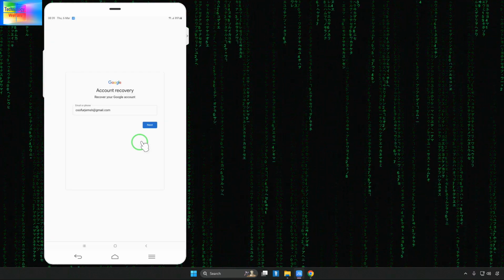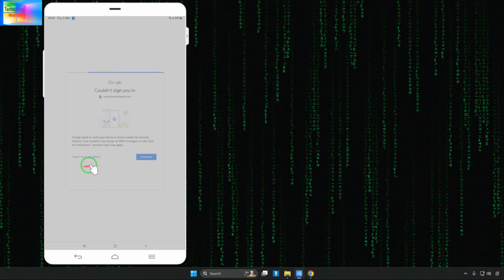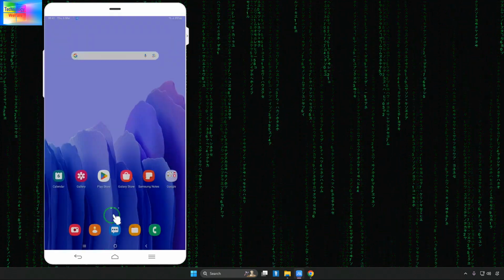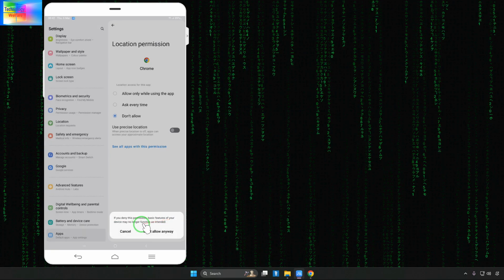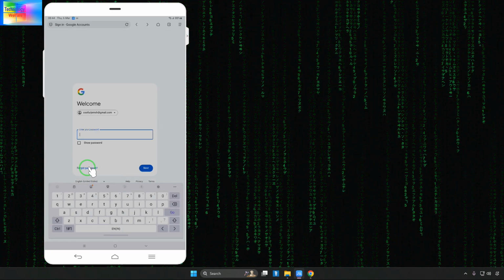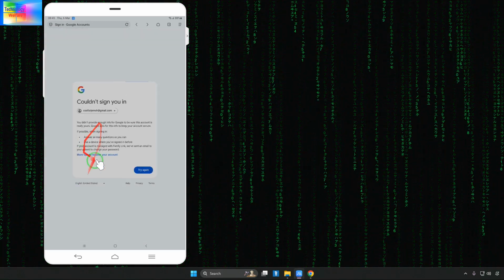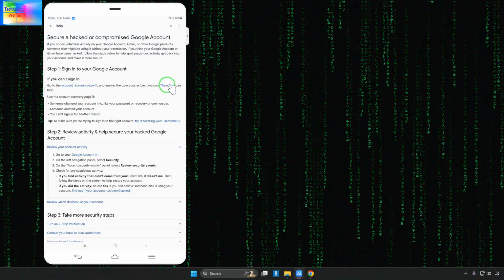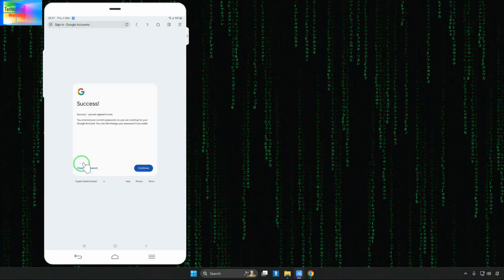📧 The Ultimate Gmail Recovery Blueprint No Email, No Phone Needed! 2025✅| Gmail Account Recovery 🔥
Lost access to your Gmail account and don’t have a recovery email or phone number? Don’t worry! In this step-by-step guide, I’ll show you how to recover your Gmail account without needing a phone number or backup email.

✅ Easy-to-follow steps
✅ No technical skills required
✅ Works even if you forgot your password

Watch till the end to regain access to your account!
⚡ This method works in 2025 and is updated for the latest Gmail security changes!

1. how to recover Gmail account without phone number and recovery email 2025

2. How to recover Gmail id 2024 cant sign into Gmail

3. how can i recover my Gmail account without verification code?

4. gmail account recovery without phone number and email

5. how to recover Gmail account without phone number and recovery email

6. google couldn't verify that this account belongs to you

7. Gmail account recovery without phone number and email

8. how to recover Gmail id without recovery email

9. how to recover google account without phone number and recovery email

10. how to recover google account without phone number and recovery email 2025

11. how to recover Gmail account without verification code 2025

12. how can i recover my Gmail account without verification code?

13. how can i recover my Gmail account

14. how to recover Gmail account without verification code?

15. recover Gmail account without verification

16. reset Gmail account without verification

17. google account recovery page verify identity

18. how to recover Gmail account, Gmail account recovery without phone number and email

19. Gmail account recovery problem

Gmail

 Best Way to Gmail Recovery No Mobile Number No Recovery

Gmail best Working Tricks

📌 Helpful Links:
🔗 Google Account Recovery
🔗 Google Support